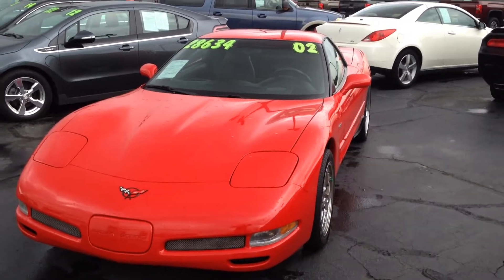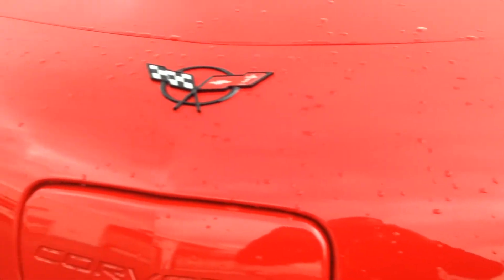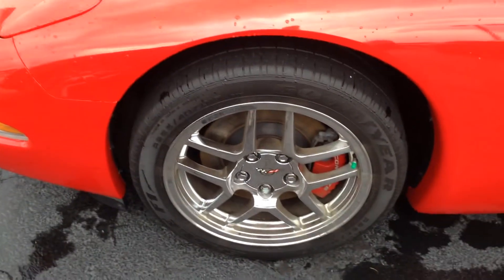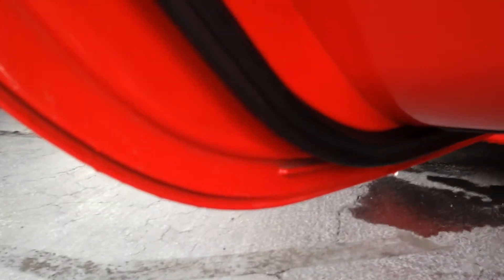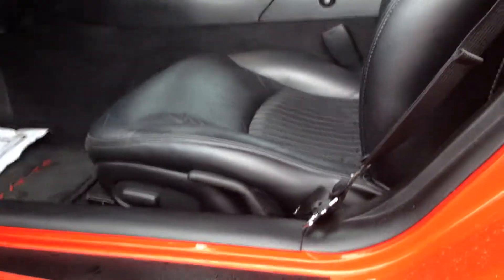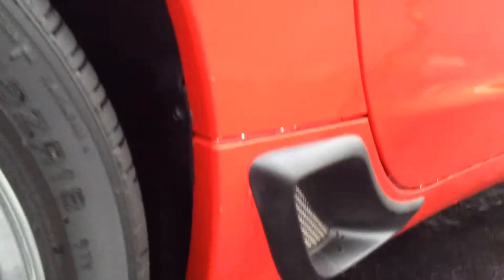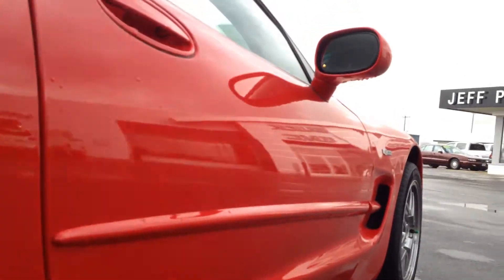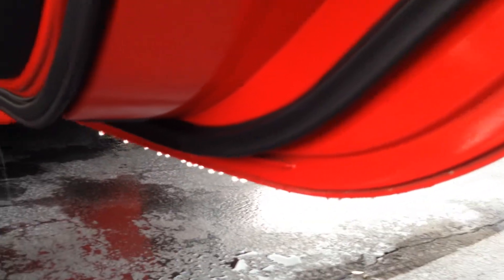2002 Chevrolet Corvette